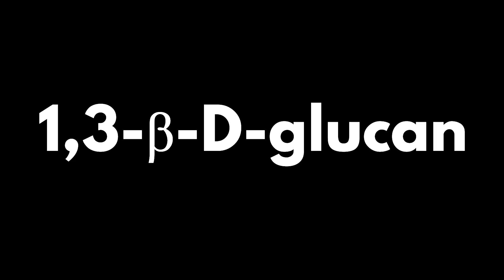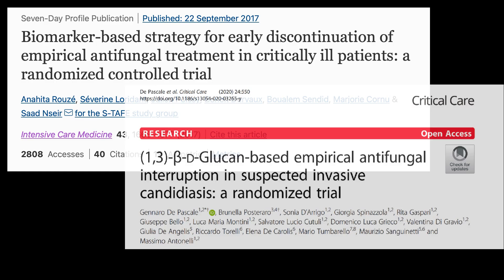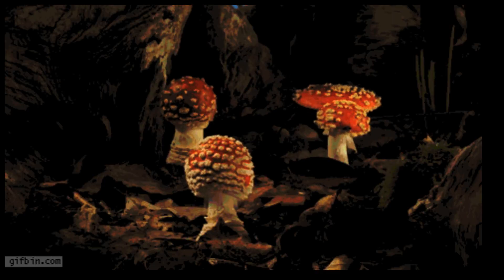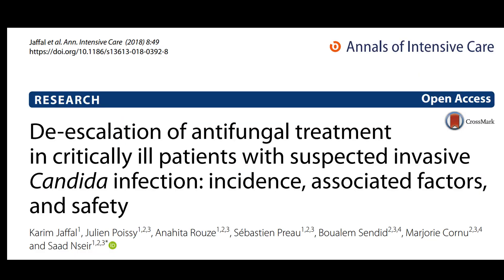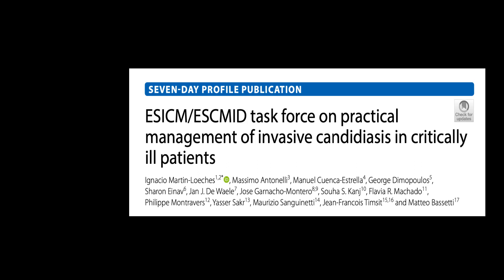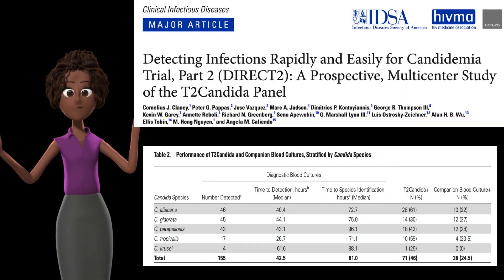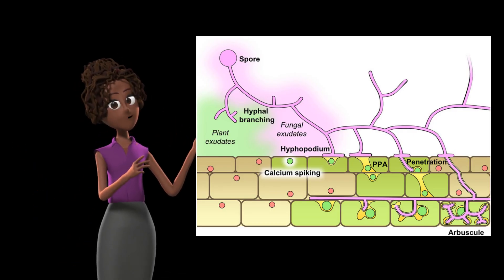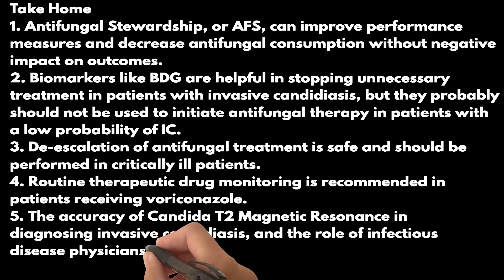Antifungal Stewardship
Journal Review